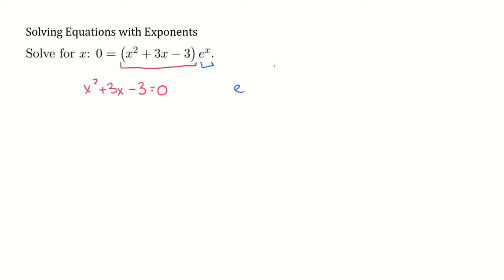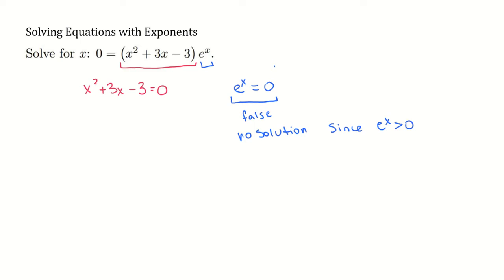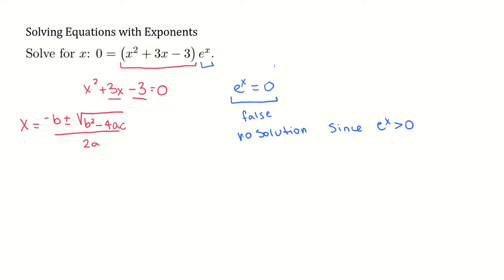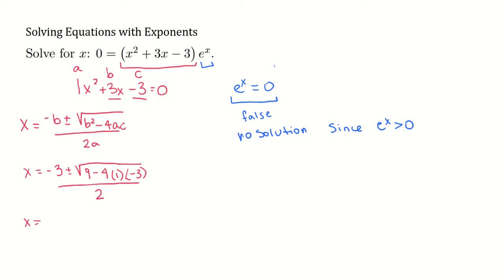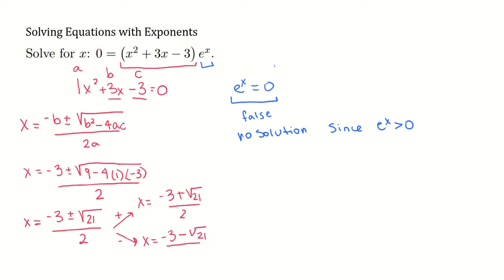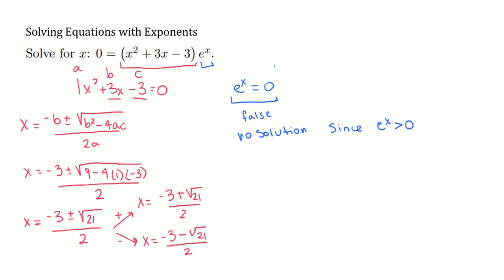Solving Equations with Exponents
Solve an equation involving an exponential function and a quadratic function using the zero product property.  Solve the quadratic using the quadratic formula.